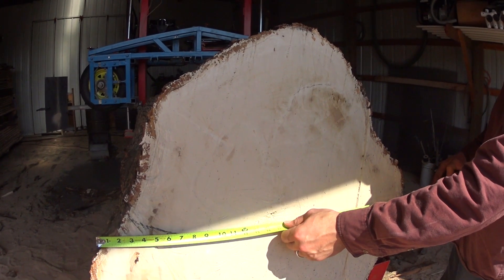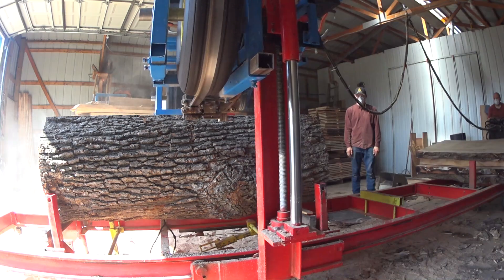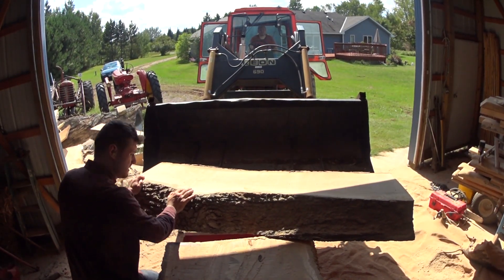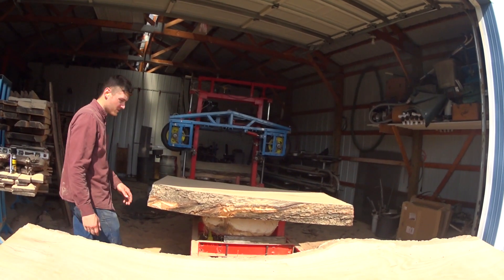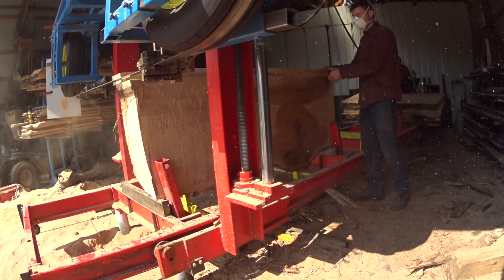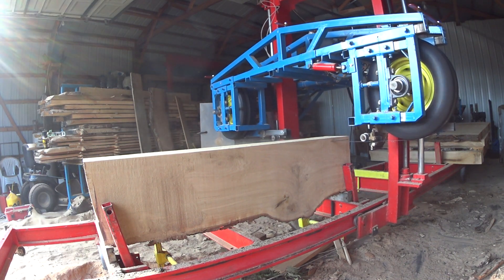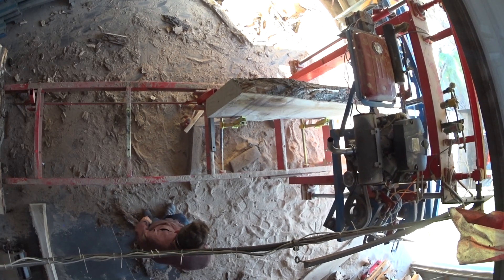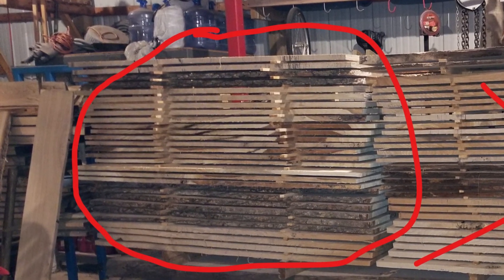white oak sawmilling fish story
Milling a 36 inch diameter white oak on the home made sawmill